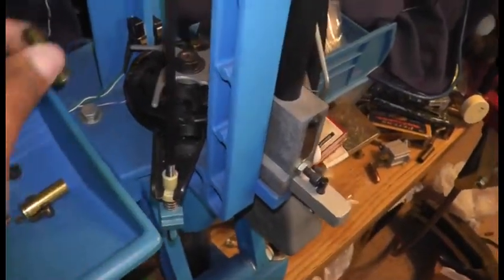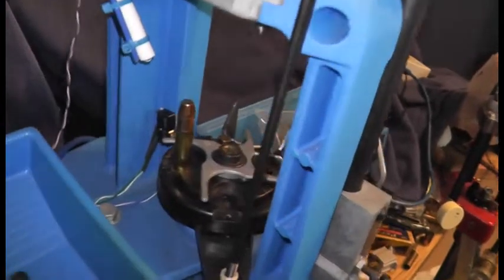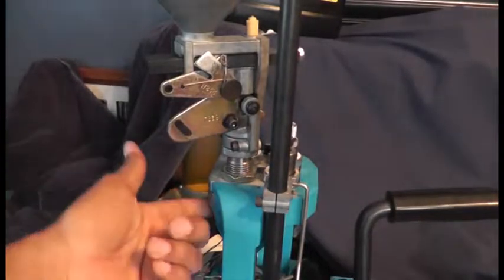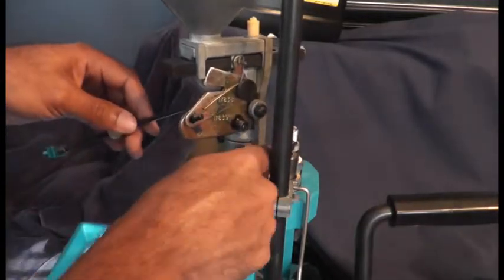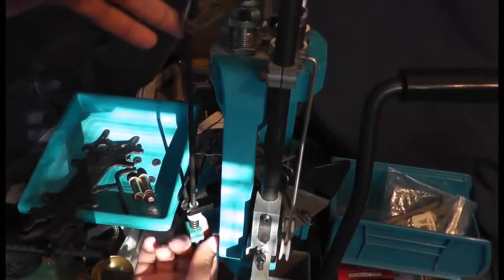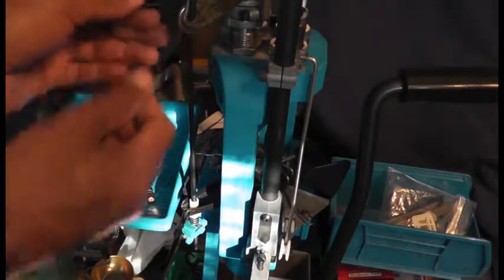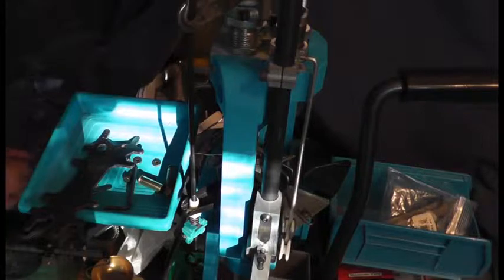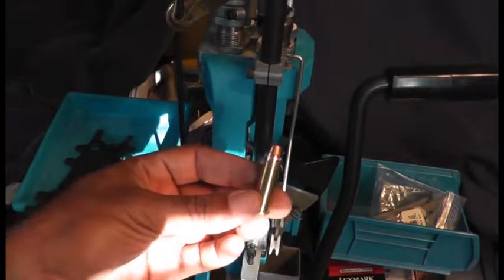Reloading Ammunition - Part 10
Reloading ammunition on a Dillon 550 - Part 10.  Adjusting the seating die on the Dillon 550 to make 38spl